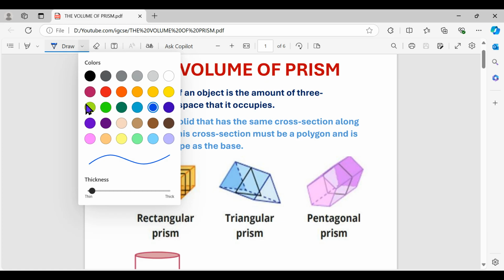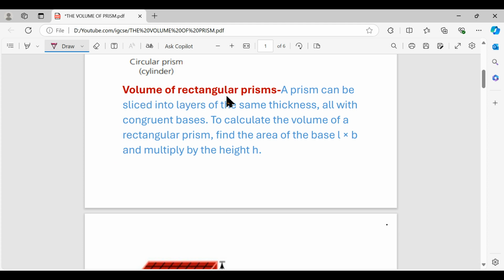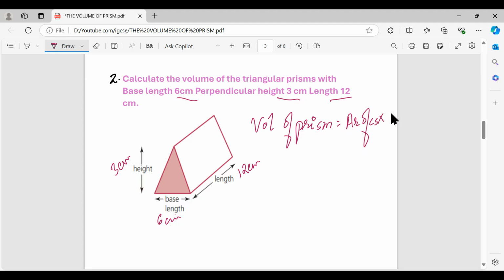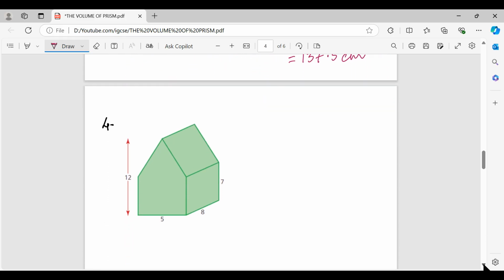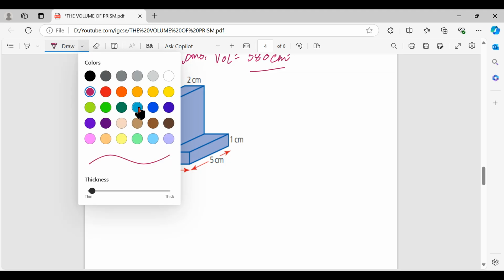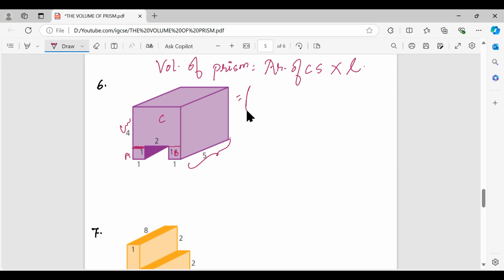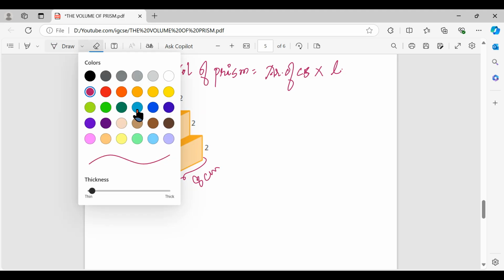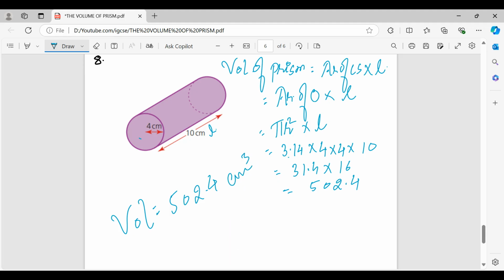VOLUME OF PRISM- IGCSE/GCSE/EDEXCEL/Year 9/Year 8/ 0580/0607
THE VOLUME OF PRISM
The volume of an object is the amount of three-dimensional space that it occupies.
A prism is a solid that has the same cross-section along one length. This cross-section must be a polygon and is the same shape as the base.

Volume of rectangular prisms-A prism can be sliced into layers of the same thickness, all with congruent bases. To calculate the volume of a rectangular prism, find the area of the base l × b and multiply by the height h.